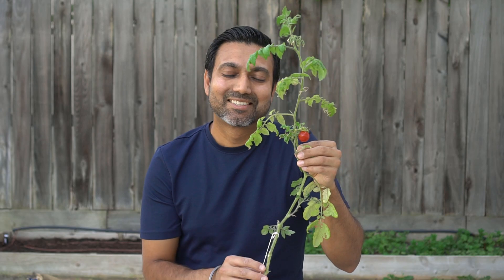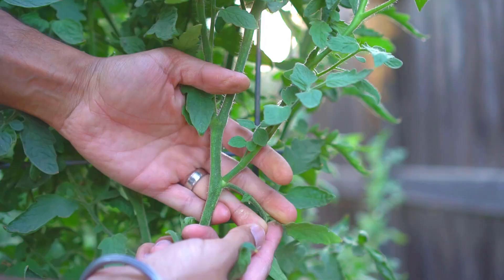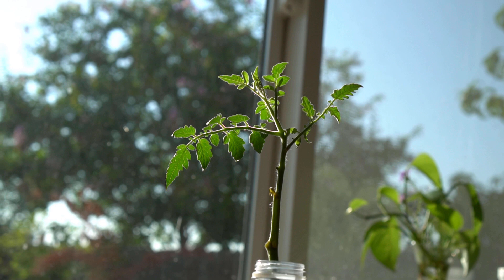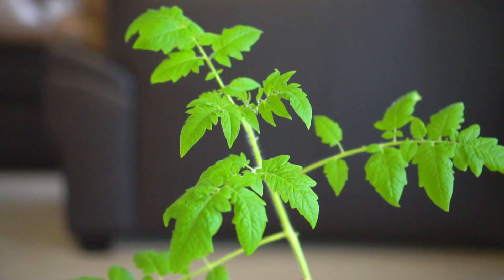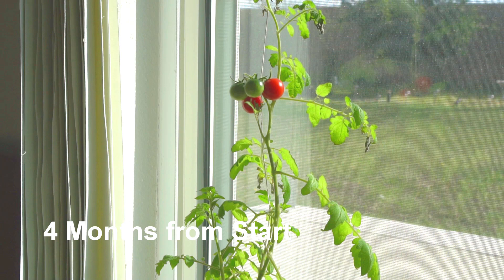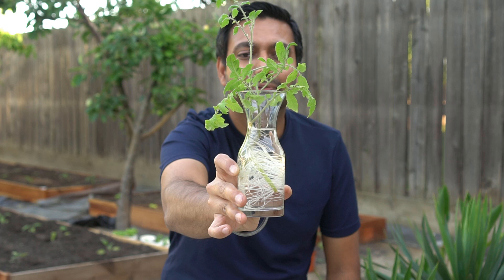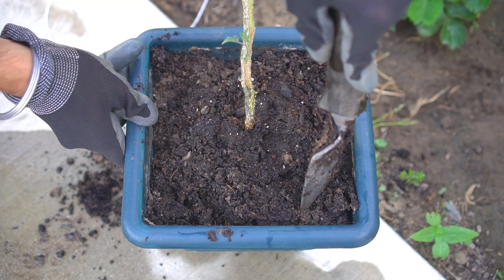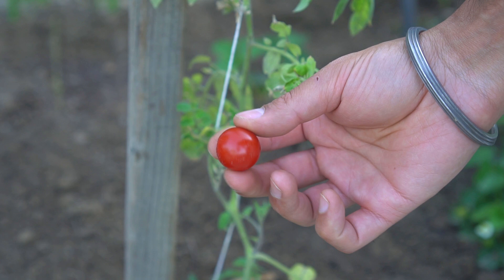Overwinter Tomato Plants and Grow Tomatoes Year After Year without Seed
I saved cuttings from tomato plants last year when the tomatoes were done producing. I used the cutting to root new plants and planted the newly rooted cuttings in pots inside the house. I kept the plant inside the house the whole winter overwintering the tomato plants. As the tomato grew I harvest tomatoes throughout the winter and also took cutting from the suckers to start more tomato plants. In Spring, I had a huge original tomato plant to plant in my garden and bunch of newly rooted cuttings as well.

MAILING ADDRESS
Jag Singh

GROWING MEDIUM
20"x10" Growing Trays
SEEDS
TOOLS
PESTICIDES
Neem Oil